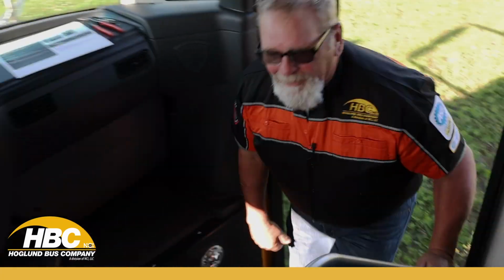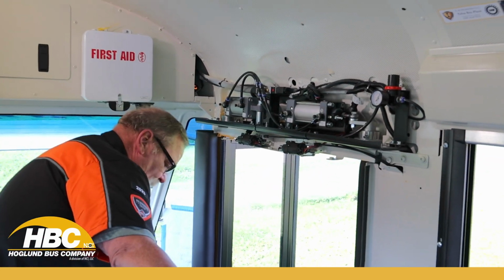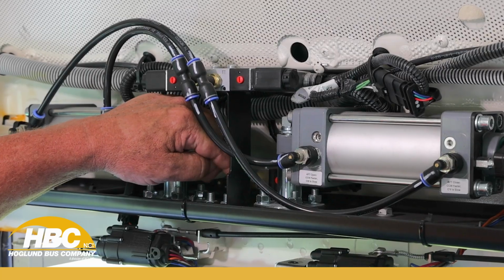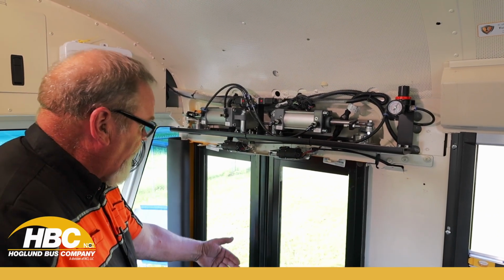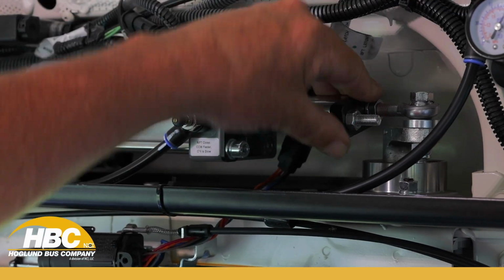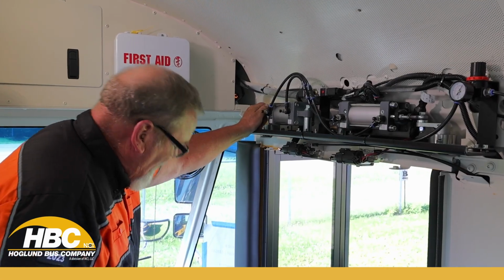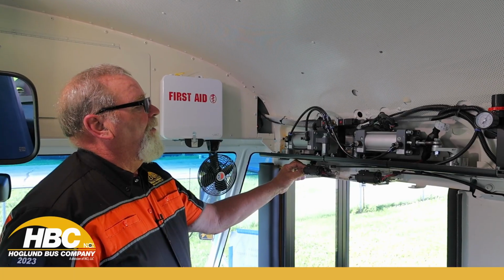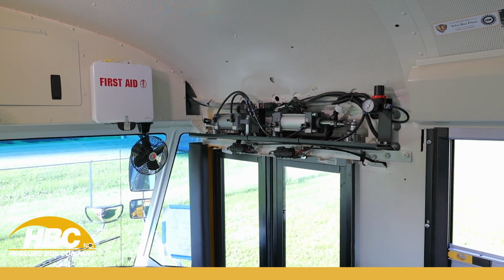Hoglund Bus | Making Adjustments to Bus Air Doors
This video covers how to adjust and maintain your buses air-doors. Learn how to set the doors properly and adjust how quickly or tightly they close.